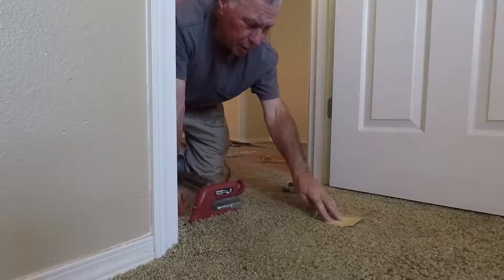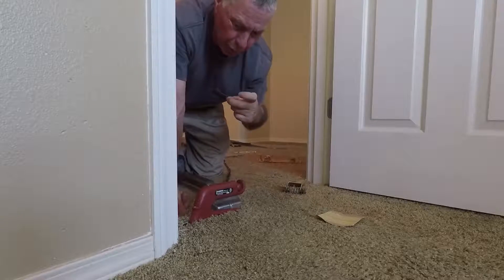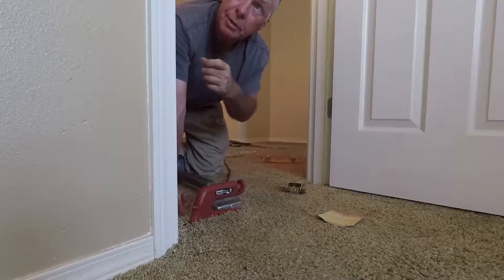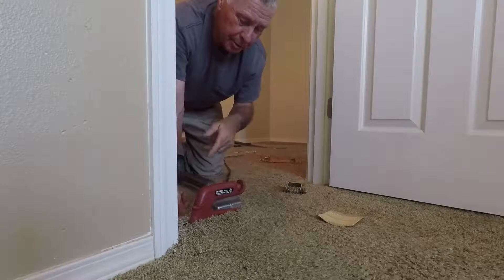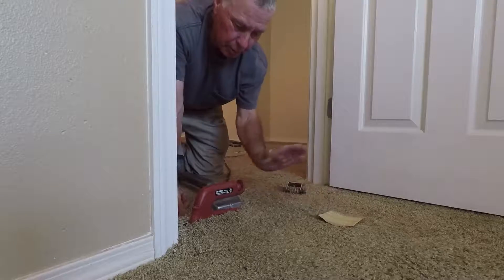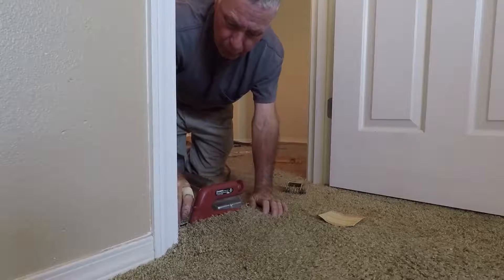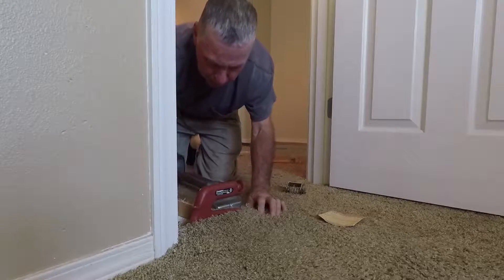Carpet repair, restretch, vinil repair by Ace Flooring Repair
Carpet repair, restretch, vinil repair Lacey Olympia Tacoma  Washington